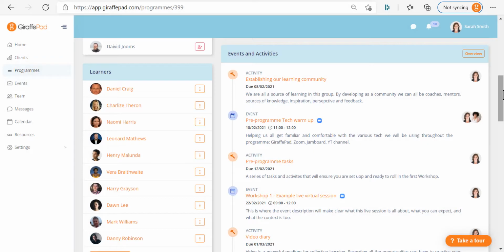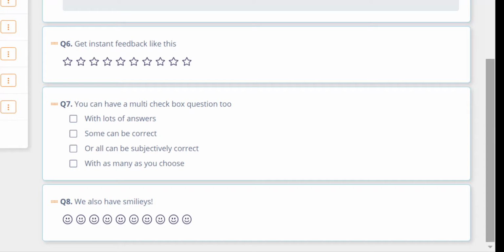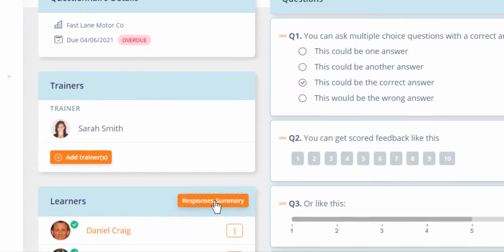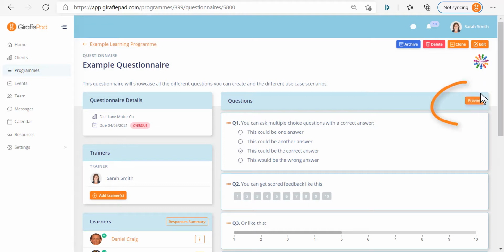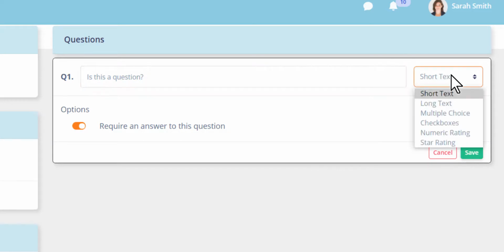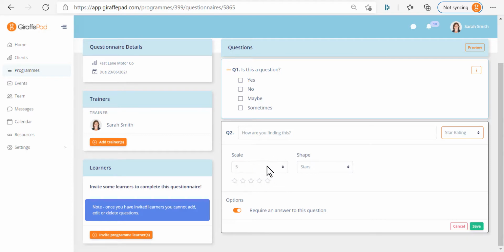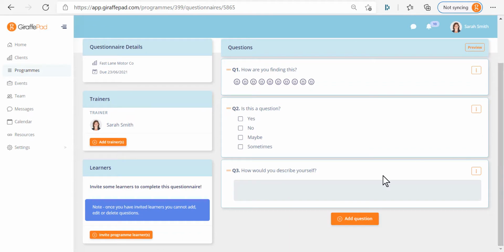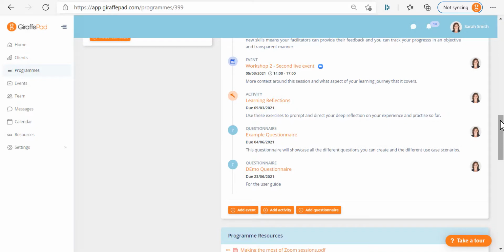User Guide: Questionnaires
In this explainer video we walk you through the Questionnaires feature in GiraffePad which can be used for all levels of feedback,  quizzes, knowledge test, needs analysis and so on. Another feature to add to your incredible learning journeys.